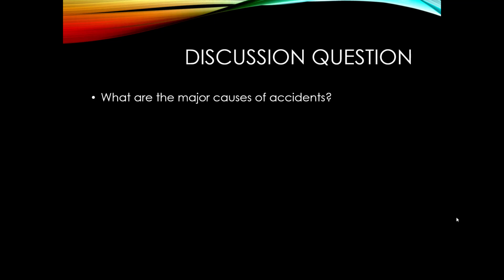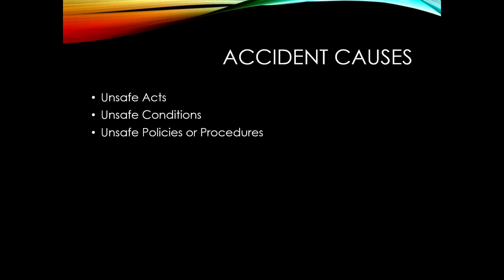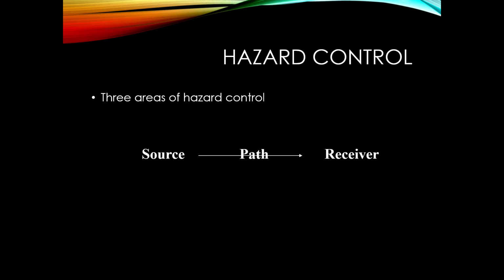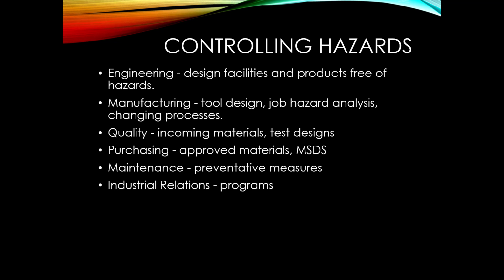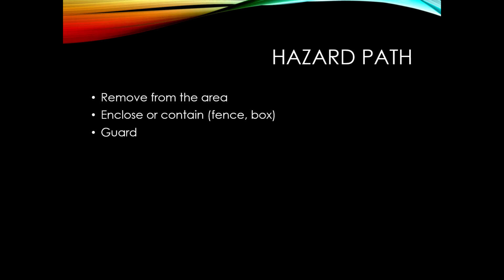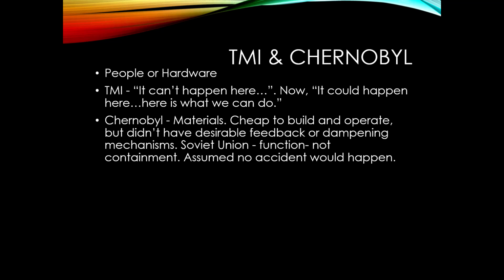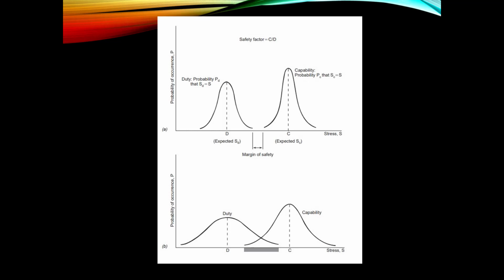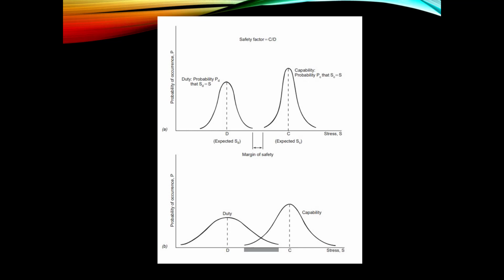Safety Basics and Examples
safety, unsafe acts, unsafe conditions, safety factor, margin of safety